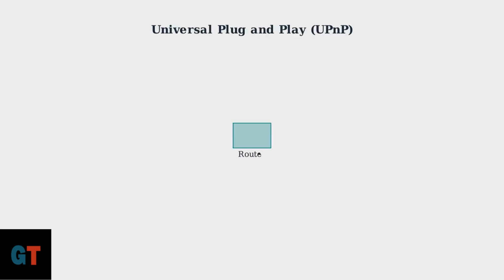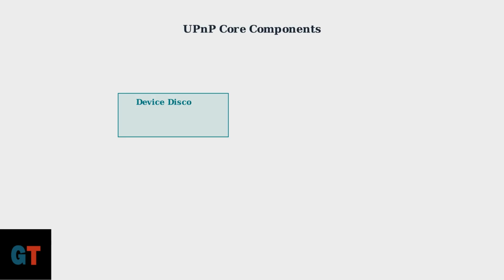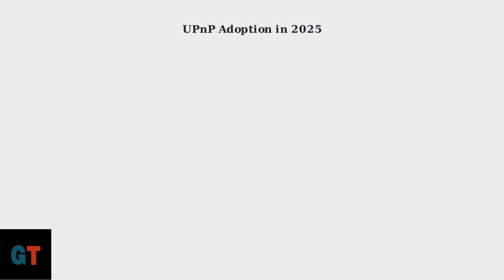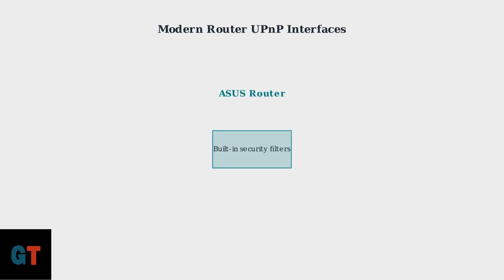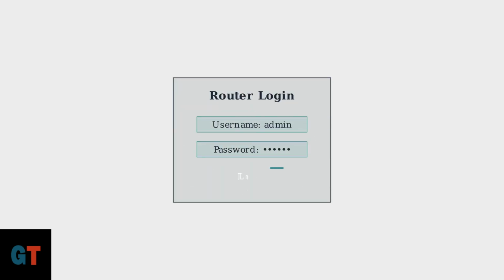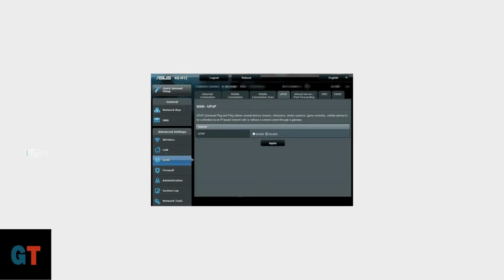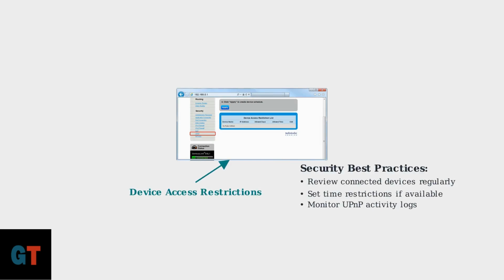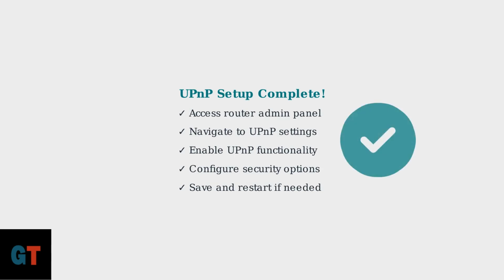How To Enable UPnP On Your Router – Easy Step by Step Guide 2025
🌐 How To Enable UPnP On Your Router (2025 Guide) – UPnP (Universal Plug and Play) allows devices like gaming consoles, smart TVs, and apps to automatically configure port forwarding for better connectivity.

✅ In this step-by-step guide, you’ll learn:

What UPnP is & why it’s useful

How to access your router settings

How to enable UPnP on popular routers (Netgear, TP-Link, Asus, Spectrum, Xfinity, Verizon, etc.)

Troubleshooting if UPnP is not working

Safety tips to keep your network secure

Perfect for gamers, streamers, and smart home users who want smoother connections.